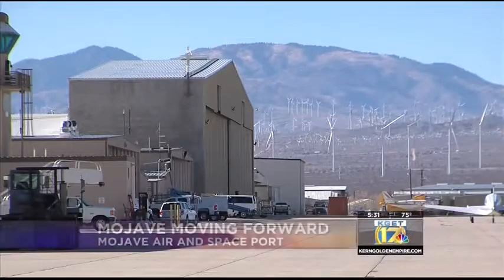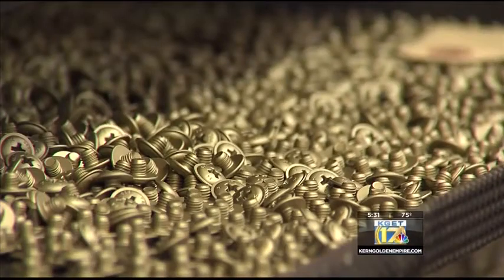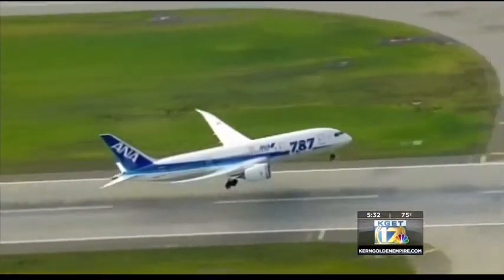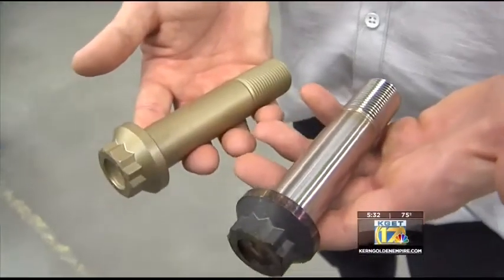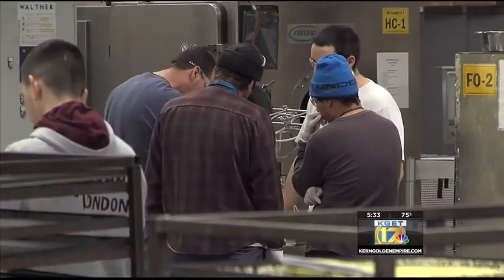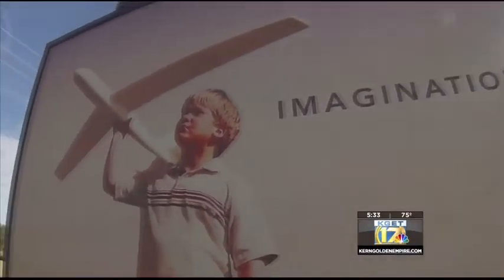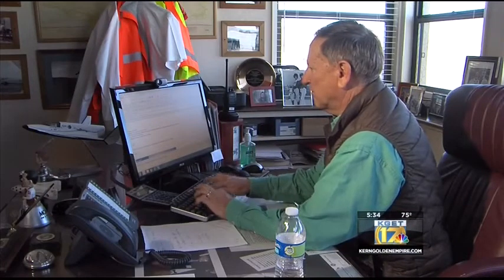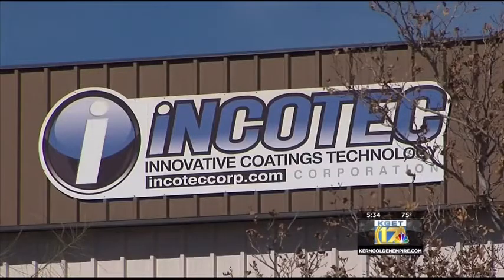KGET NBC 17 Bakersfield - Incotec on Mojave Moving Forward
Profile on Innovative Coatings Technologies, (INCOTEC) at the Mojave Air and Spaceport, aired February 2015.